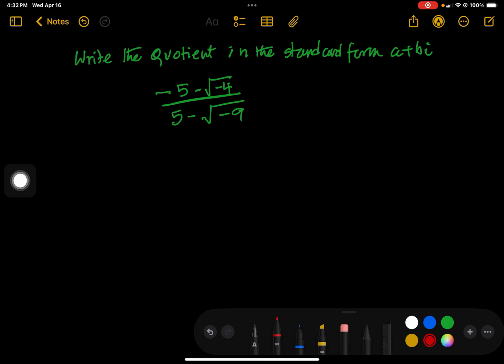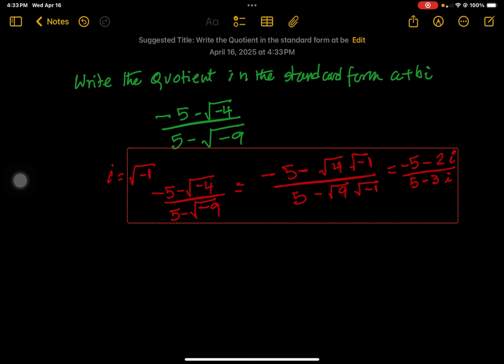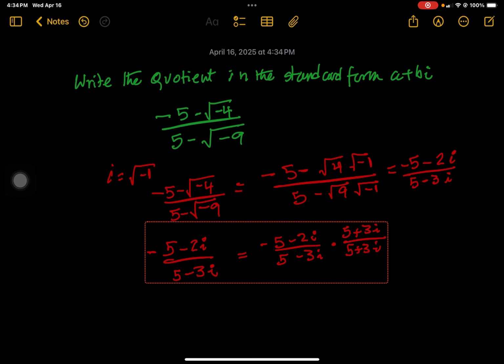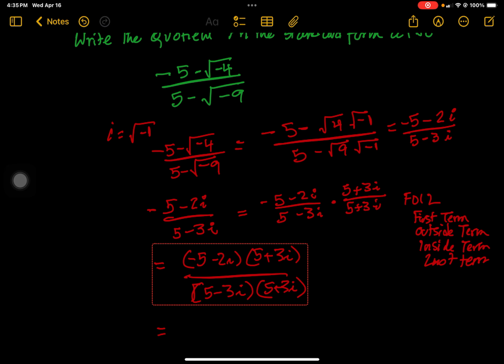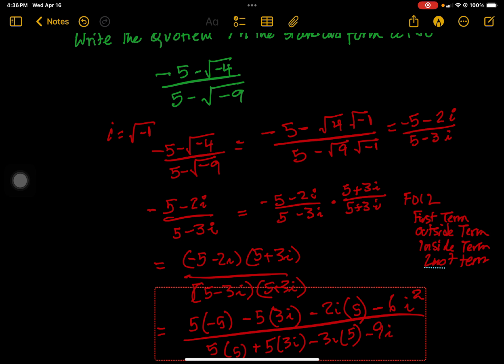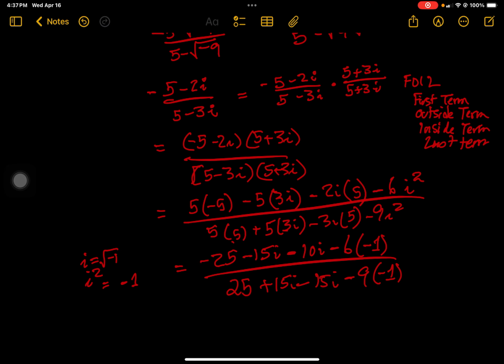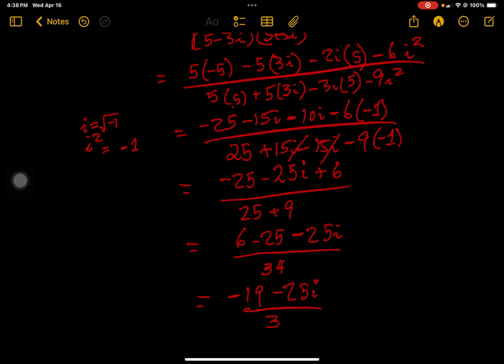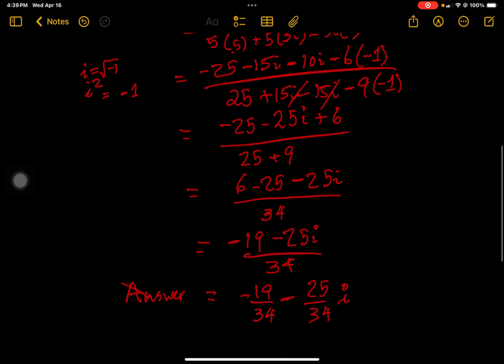rationalize fraction imaginarynumber subscribe